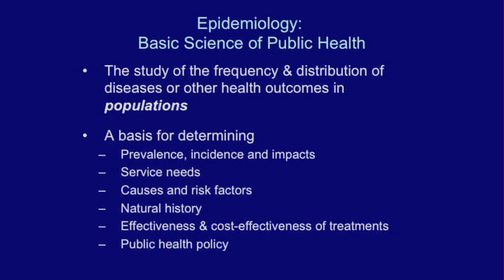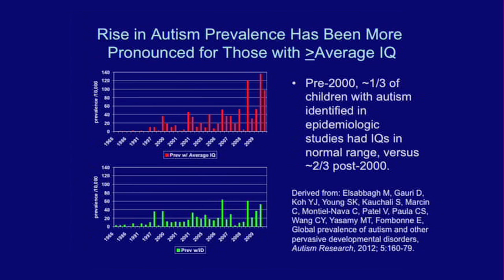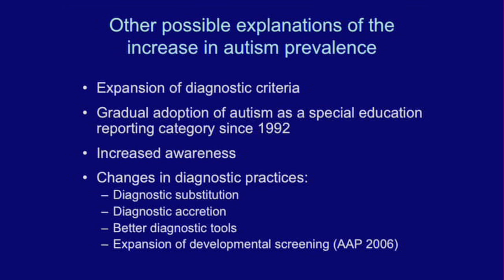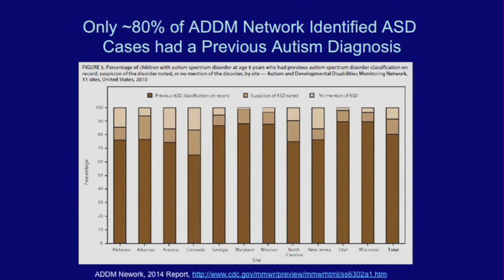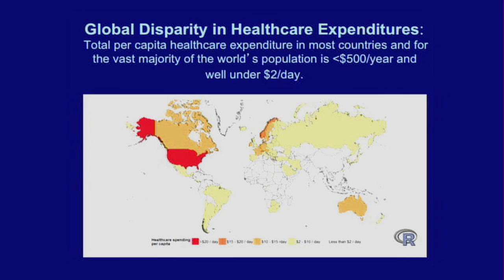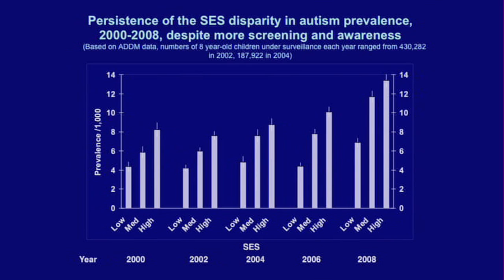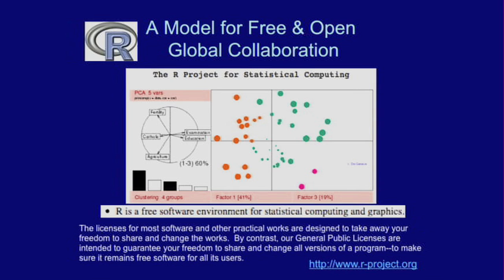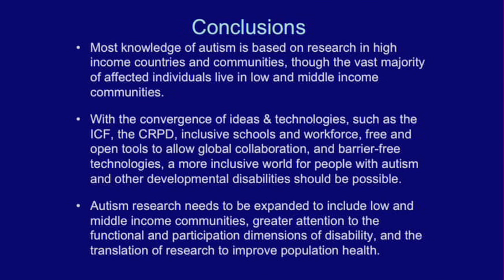Autism Spectrum Disorders as an Emerging Global Public Health Priority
Despite exciting advances in our awareness and understanding of autism spectrum disorder (ASD), there has been relatively little progress in prevention of this form of neurodevelopmental disorder, or in the development of evidence-based practices to improve outcomes for people with ASD and their families. In addition, most of what is known about the epidemiology, genetics, clinical manifestation and course, treatment, and nearly every other aspect of autism is based on research in high income countries, where fewer than 10% of births occur and less than 20% of the population lives globally. Maureen Durkin, director of the Graduate Program in Population Health at the University of Wisconsin-Madison School of Medicine and Public Health, reviews some of the recent developments in the epidemiology of ASD and describe opportunities to expand the horizons of ASD epidemiolog. [Health and Medicine] [Show ID: 28483]